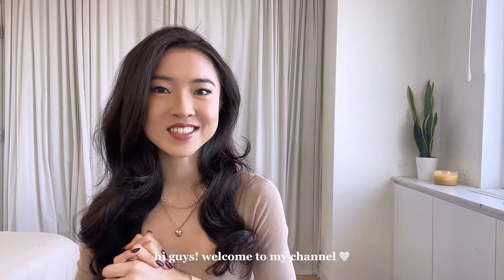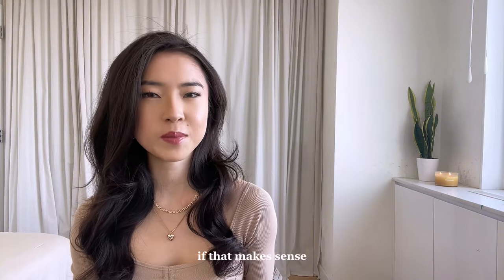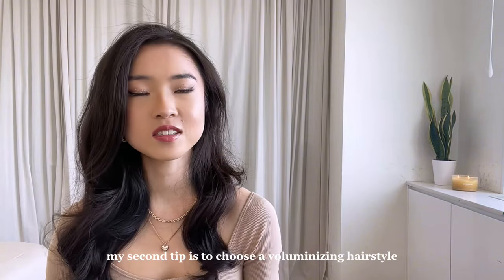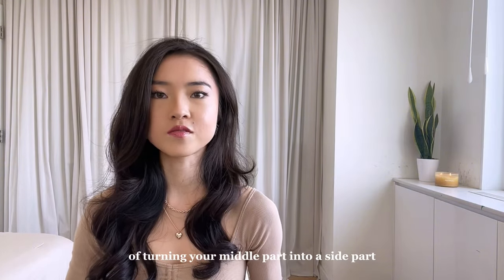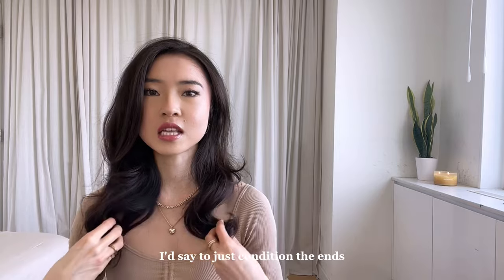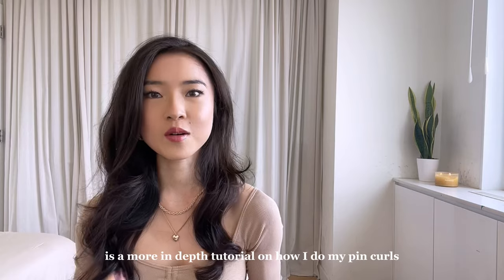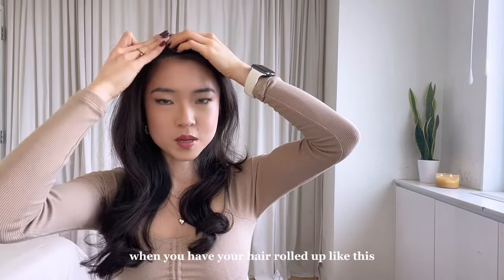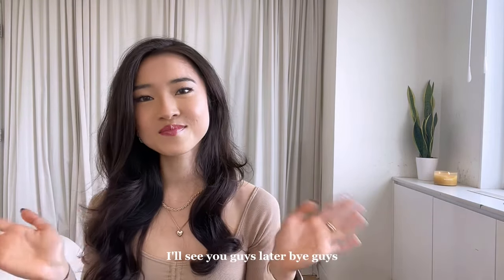VOLUMIZING TIPS FOR FINE HAIR + heatless curls tutorial | best hairstyles and styling hacks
Hi my loves! Let me know what your tricks are to volumize your hair and what kind of hair type that you have :)

🌷 Time stamps:
Fine vs. thin hair 1:17
Best hairstyles 2:26
Styling hacks 4:45
Product recommendations 6:45
Pin Curls Tutorial 9:26

Links:
INSTAGRAM (@juliiannalee)
LTK (browse the items I mention in this video!)